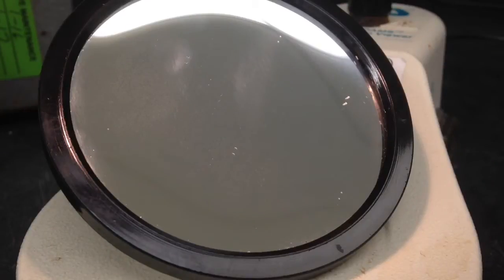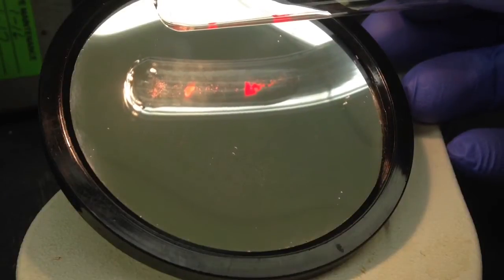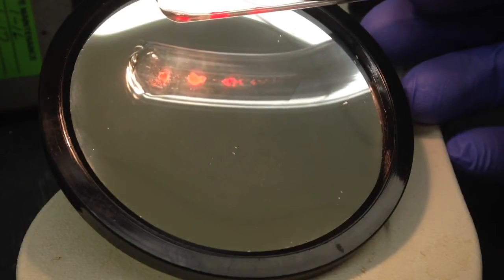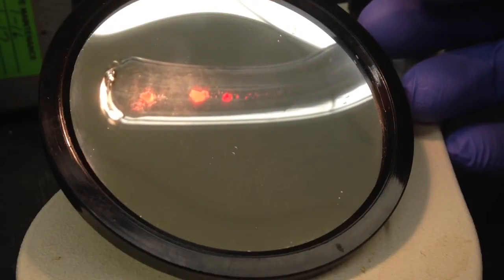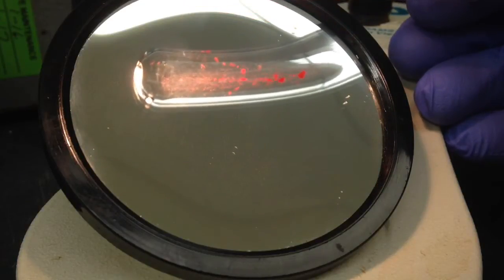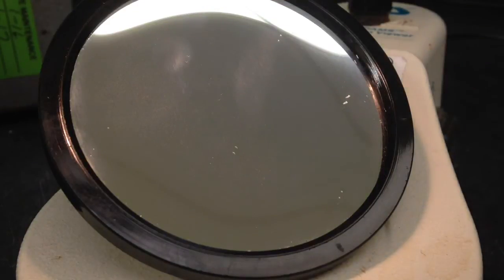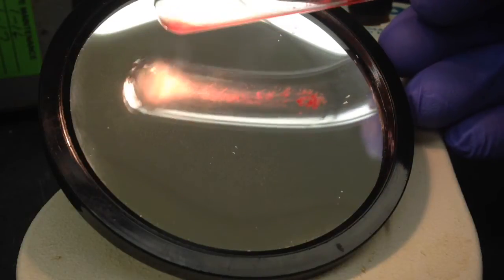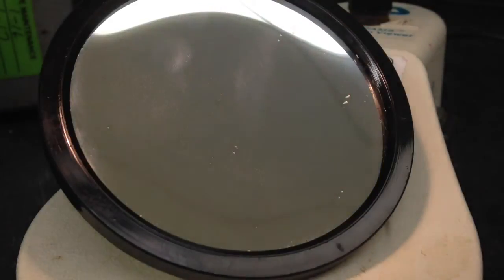Blood Bank- Grading Agglutinations (Tube)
In this video I go through the various Agglutinations (4+, 3+, and so on). Like I mention in the video, you can easily find pictures of these online. Anyways, I hope this video is useful.